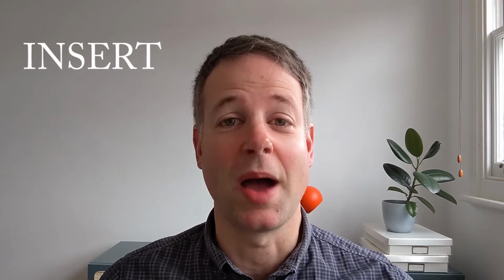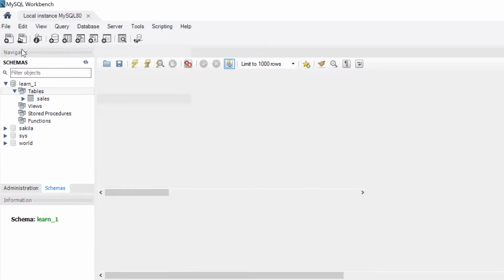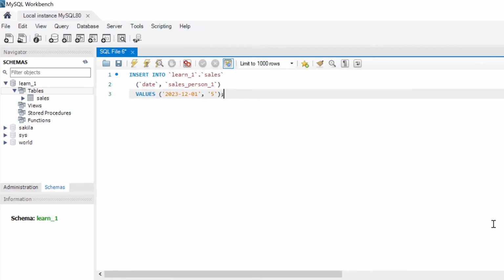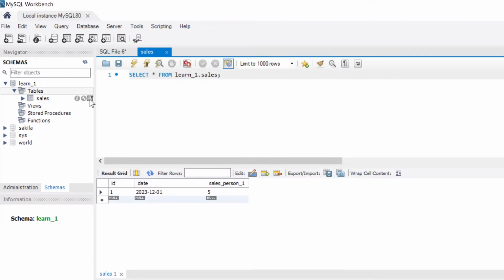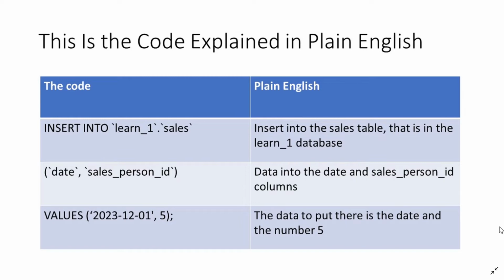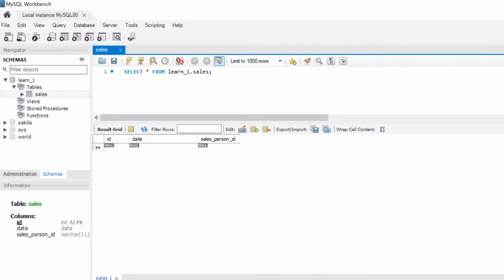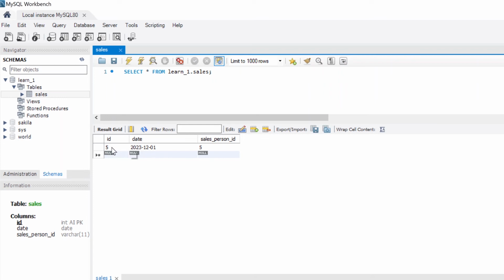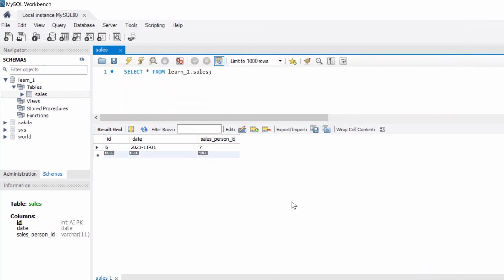How to INSERT data into a MySQL database